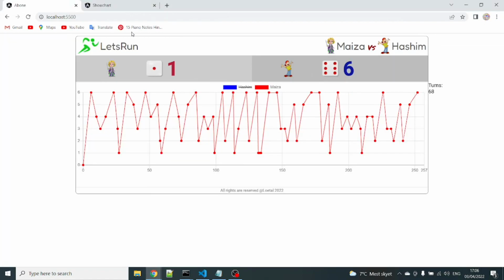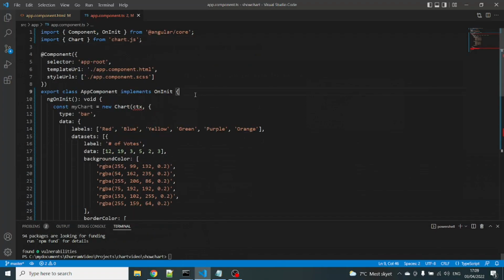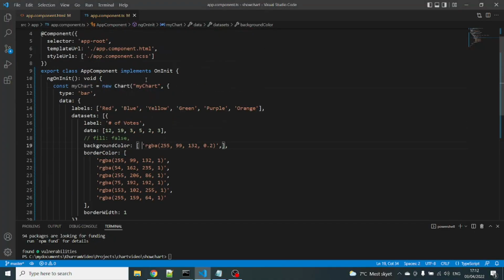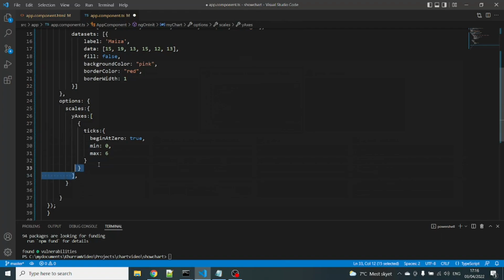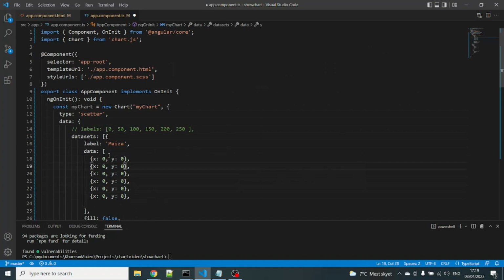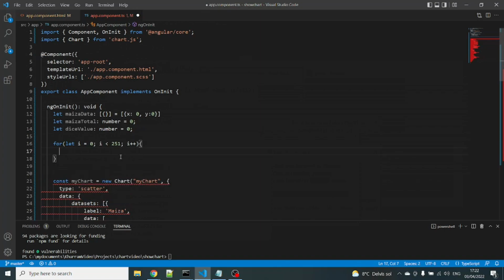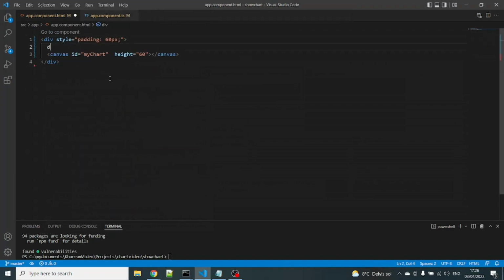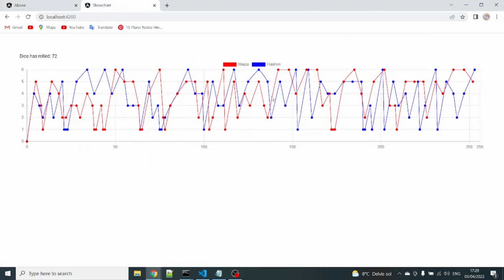Dice game's chart with Angular and ChartJS. [Scatter chart]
This video is about chart development with Angular and ChartJS. Along with few basic chart examples, I designed a chart for a dice game for two players, which reveals winner as well as history of all individual dice scores. The chart can be helpful in various games or in data visualization, where we have various discrete values.

--: Angular
--: ChartJS
--: Scatter chart
--: Data representation with chart
--: Graph example
--: Data visualization
--: JavaScript library
--: HTML5 canvas
--: responsive
--: Open source
--: simple chart library
--: flexible chart library
--: typescript